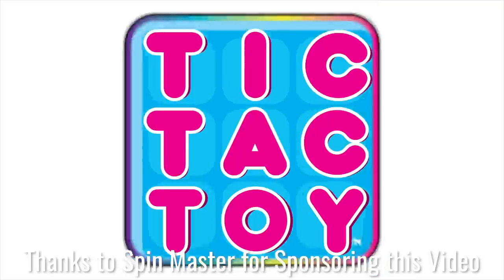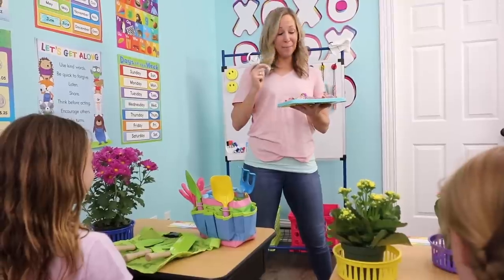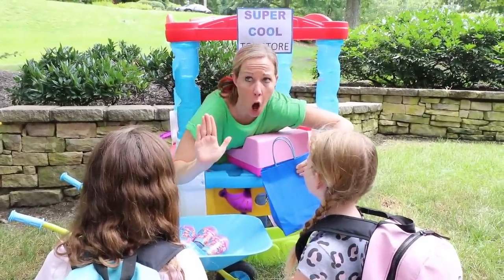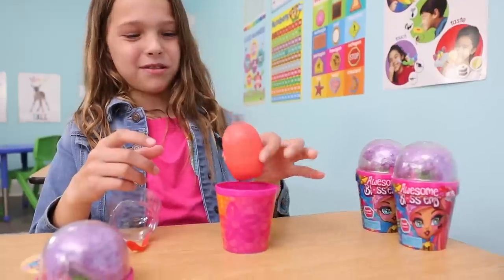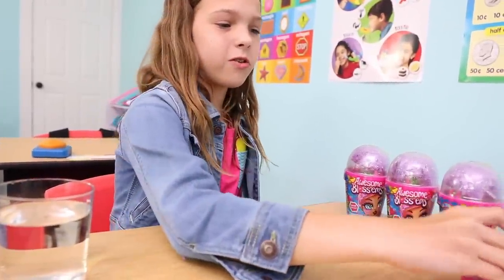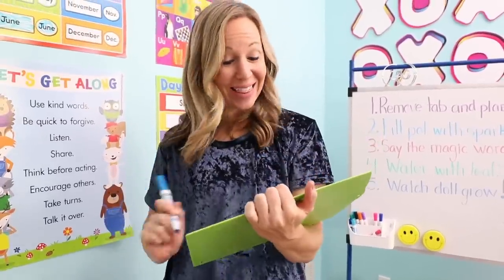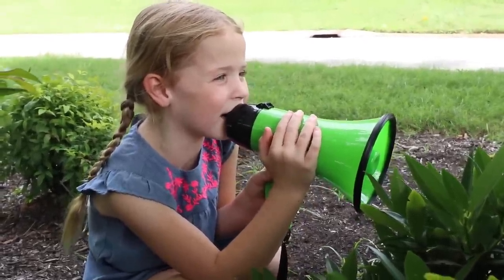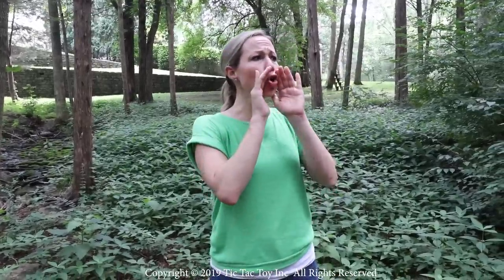Pretend Super Cool Toy Store Sells Awesome Bloss’ems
Miss Lucy is giving a lesson on the new Awesome Bloss’ems toys at Toy School. The silly kids have to visit the Super Cool Toy Store to buy their own Awesome Bloss’ems but Maya is having trouble with the pretend worker. Addy has tons of fun at the pretend classroom with her toys. Will Maya be able to complete her class project? You'll have to watch to find out.

Plant a seed and grow your very own doll with Awesome Bloss’ems. You’ll find everything you need to bring your surprise awesome doll to life when you open the decorative flowerpot: an Awesome Bloss’ems seed, sparkle soil and a leaf watering spoon! Each Awesome Bloss’ems doll wears a fabulous detailed outfit with a beautiful blossom on her head that smells sweet, like flowers! Who you grow is a mystery! Grow one of 26 super stylish dolls! Place the colorful seed into the pot and cover it with the sparkle soil. Say the magic words, make a wish, and add about 5 leaf-spoons of water, then watch as your doll starts to sprout from the soil – the flower on her head will hint at which character is blooming! With 26 Awesome Bloss’ems to collect from five different themes, you can collect rares, super rares, or even an ultra-rare doll with a real diamond tiara!

Dog Days by Isaac Joel
Curb Dance by Avocado Junkie
All for You by Adrian Walther
Love in 88 by Matt Wigton
SunKissed by Matt Wigton
Arena by OBOY
Visionary by PALA
Into the Night by Matt Wigton
Wise Guys by Dresden, the Flamingo
Coconut Island by King Flamingo
Summer Funk BBQ by PALA
RIVLS by Matt Wigton
Ice Cream Truck by New Wave Sounds